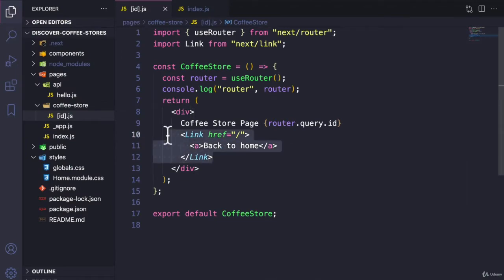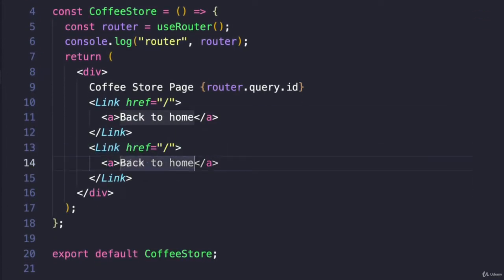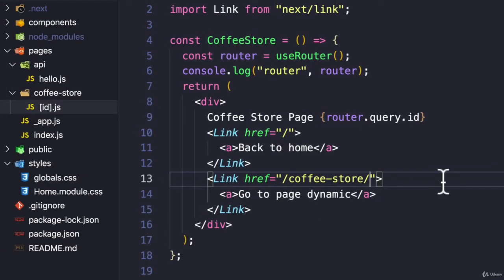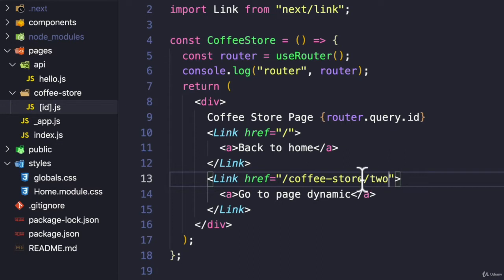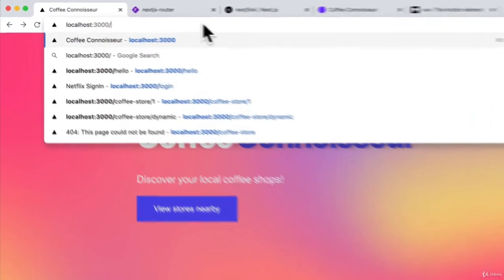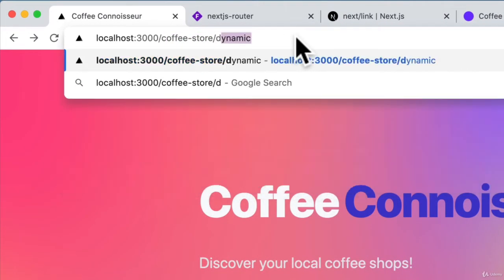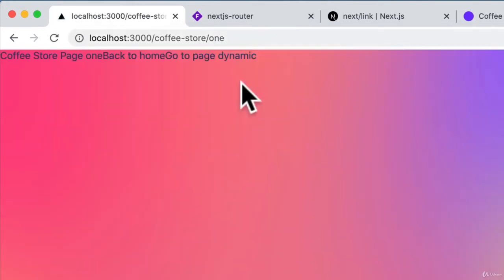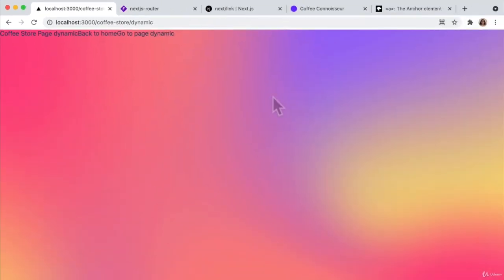26 Add routes to Dynamic Pages with Link Component